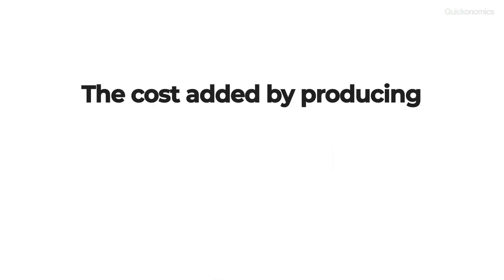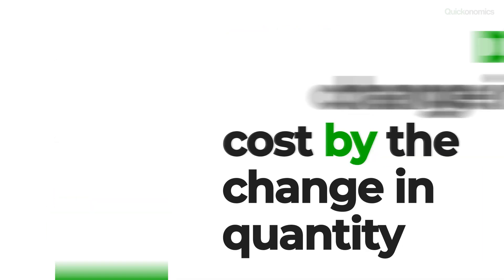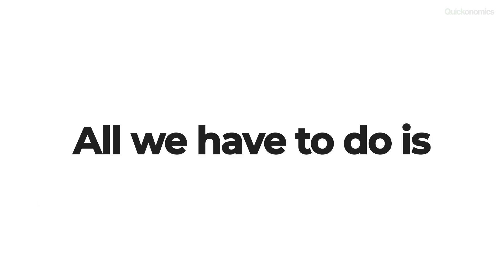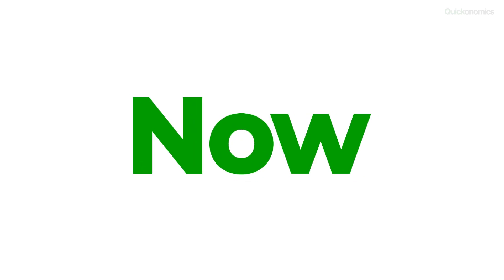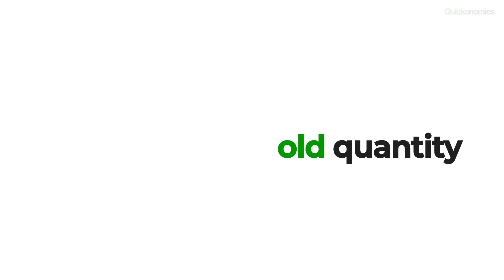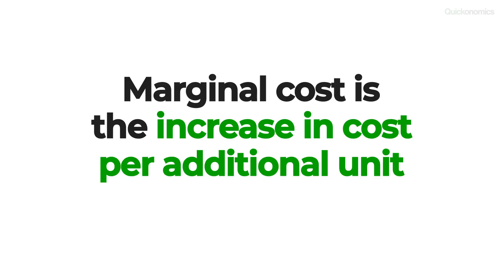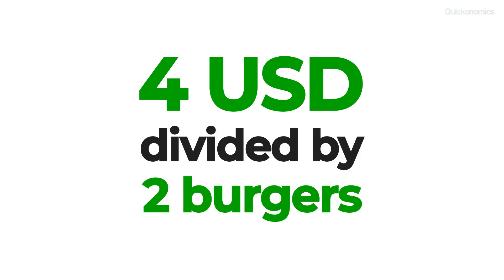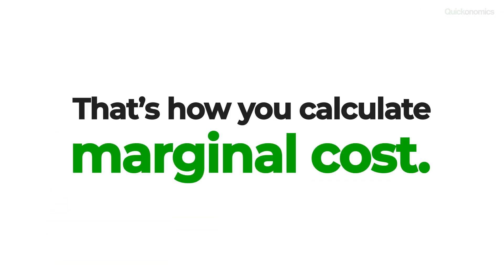How to Calculate Marginal Cost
Marginal cost is defined as the cost added by producing one more unit of a good or service. It is sometimes also referred to as the cost of the last unit. The concept of marginal cost is an essential part of economic theory because it’s one of the foundations of profit maximization. So if you are attending any economics classes, you’ll most likely have to calculate marginal cost at some point. Luckily, that’s not rocket science. We can calculate marginal costs in three simple steps:

1. Calculate the Change in Cost
In most cases, costs increase or decrease depending on the level of output. A higher output usually results in higher costs while a lower output results in lower costs. The reason for this is the existence of variable costs. Variable costs are costs that are directly related to the level of output and therefore increase or decrease proportionately. In addition to that, step costs (or step fixed costs) can also push costs if certain levels of output are reached.
Now with that being said, calculating the change in cost is really simple. All we have to do is take the cost before the change in output (that is, the old cost) and subtract it from the cost after the change (that is, the new cost).

2.  Calculate the Change in Quantity
A change in quantity results from a change in the level of output. That means a higher output leads to a higher quantity supplied of a good or service and vice versa. Fortunately for us, calculating the change in quantity works just like calculating the change in cost. All we need to do is take the quantity before the change (that is, the old quantity) and subtract that from the quantity after the change (that is, the new quantity).

3. Divide the Change in Cost by the Change in Quantity
To understand why we divide the change in cost by the change in quantity, let’s take another look at the definition of marginal cost. We said that marginal cost is the increase in cost per additional unit of output. So by dividing the change in cost by the change in quantity, we can calculate marginal costs over any given range of output. And please keep in mind that the change in cost can vary as the level of output changes. That is, the marginal cost of selling 11 instead of 10 units may be different from the marginal cost of selling 101 units instead of 100, even though the change in quantity is the same.